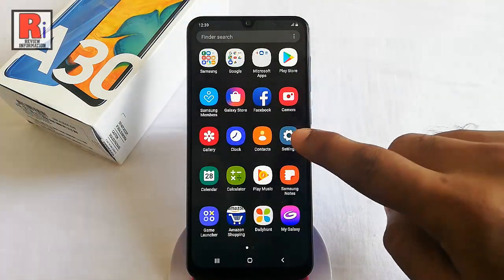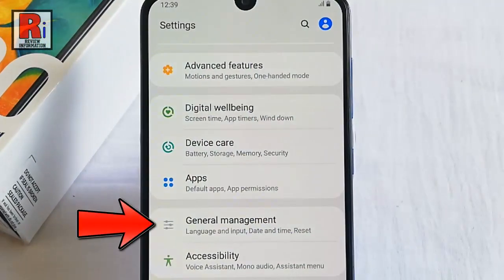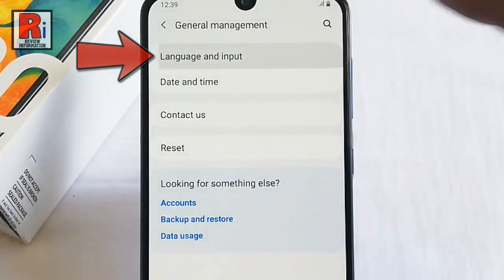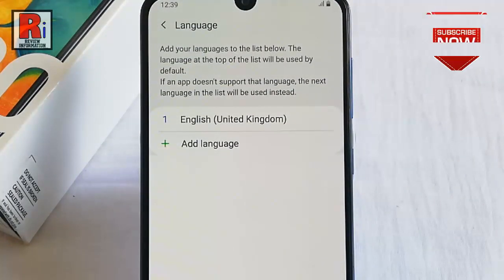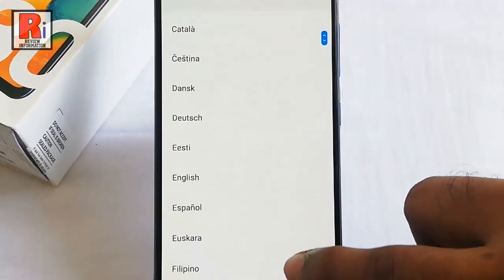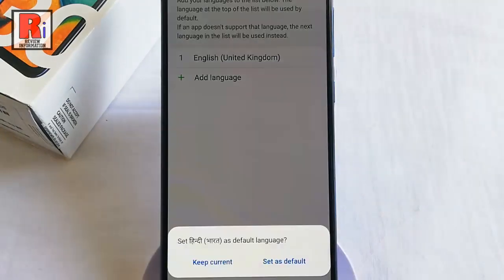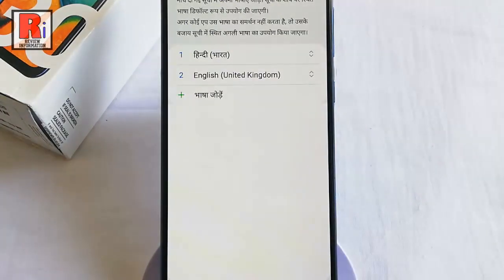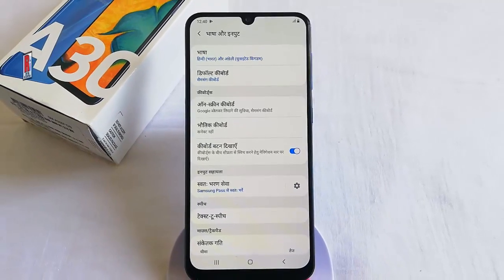How To Change Language In Samsung Galaxy A30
In This Video I Will Show You, How To Change Language In Samsung Galaxy A30 Smartphone.